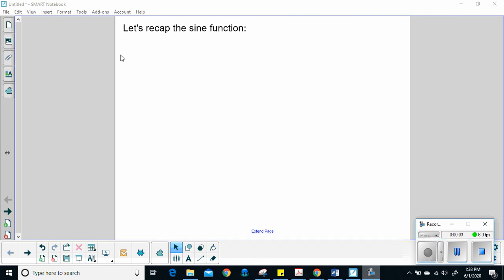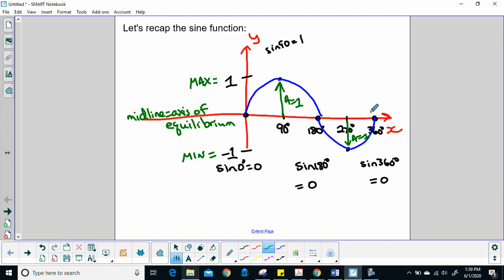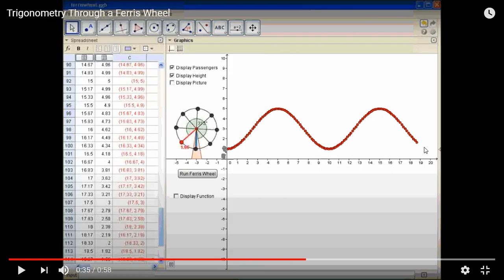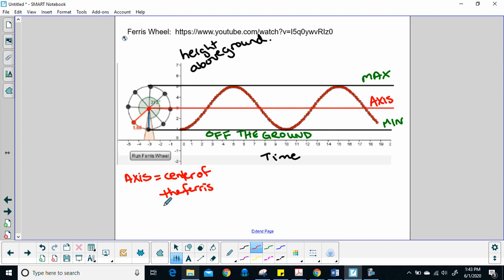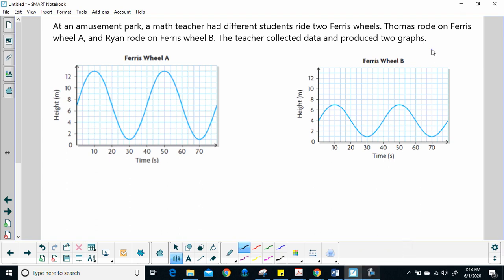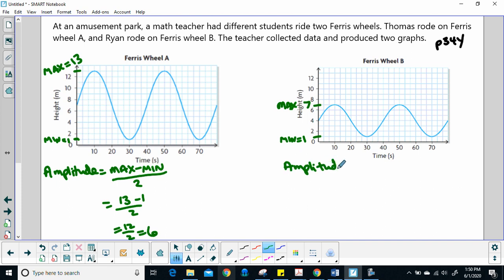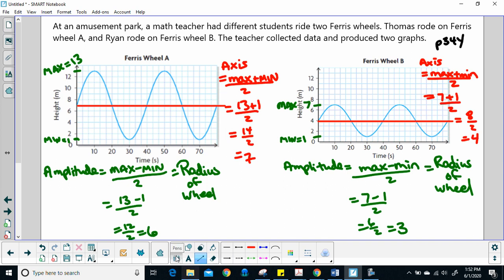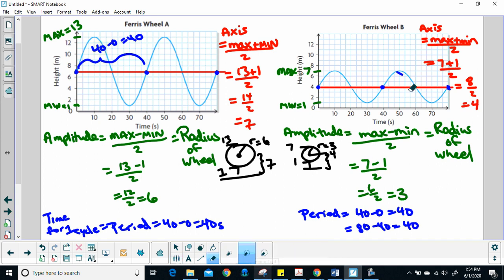MCF3M Sine Curve and the Ferris Wheel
Relating the Sine Curve and the Ferris Wheel.